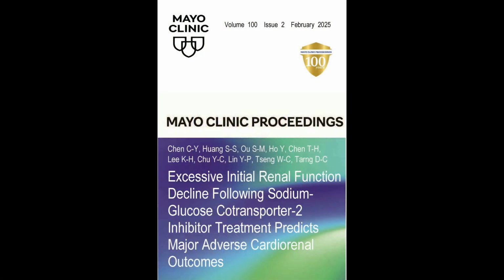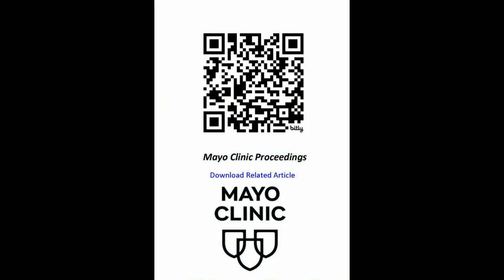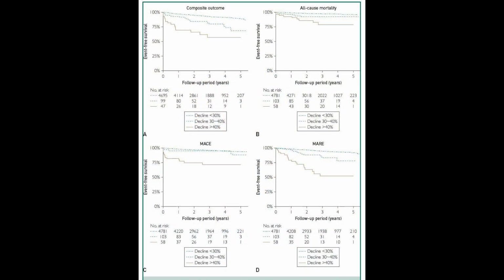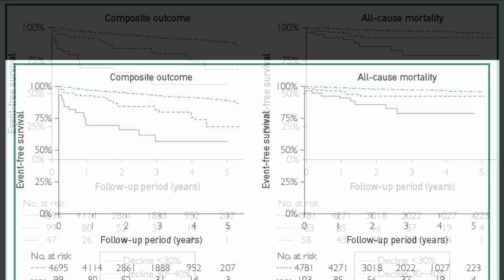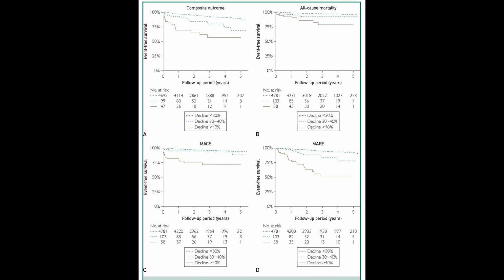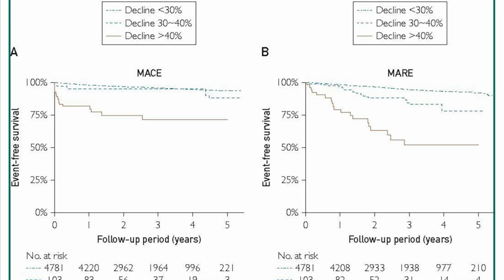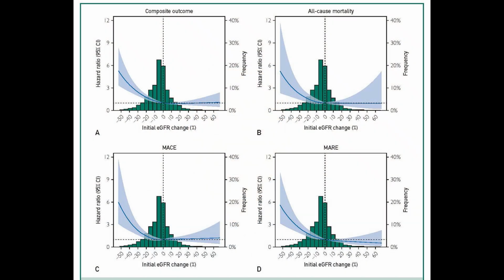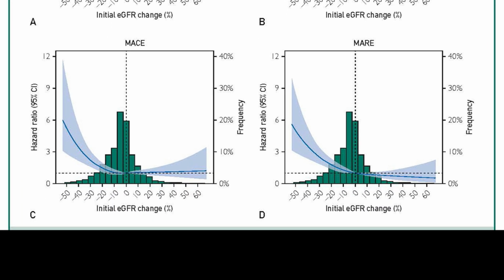Renal Function Decline, SGLT2i Treatment, and Adverse Cardiorenal Outcomes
Wei-Cheng Tseng, MD, PhD, an Assistant Professor from the Division of Nephrology in the Department of Medicine at Taipei Veterans General Hospital, and the School of Medicine, National Yang Ming Chiao Tung University, in Taiwan, reviews his article appearing in the February 2025 issue of Mayo Clinic Proceedings where he found an excessive eGFR decline greater than 30% after SGLT2i initiation was progressively associated with higher hazards of major adverse cardiorenal events. Dr. Tseng recommends clinicians offer careful and vigilant surveillance with timely treatment in such patients.